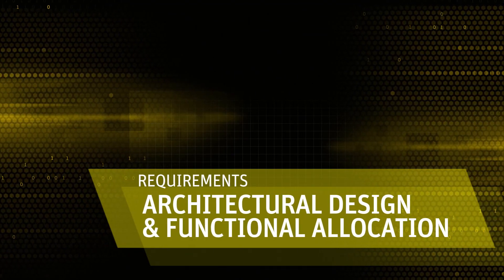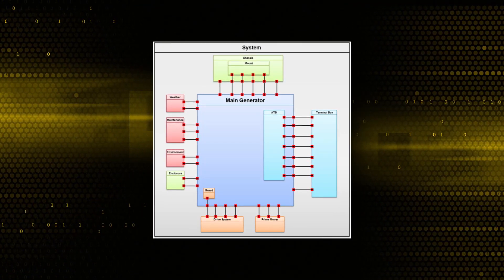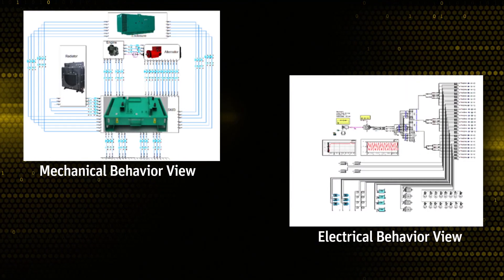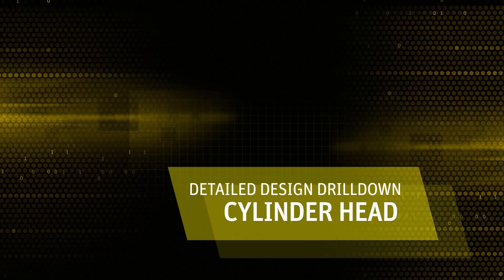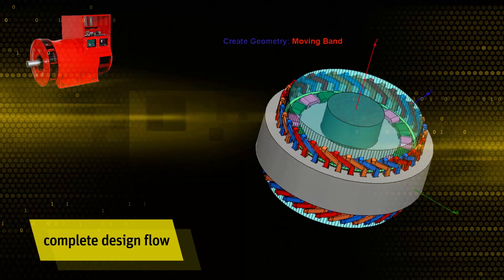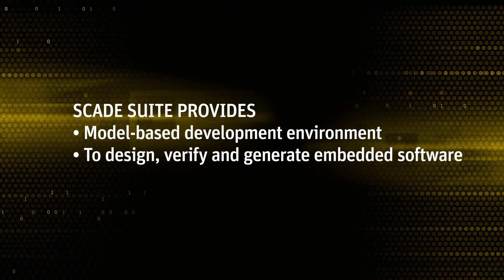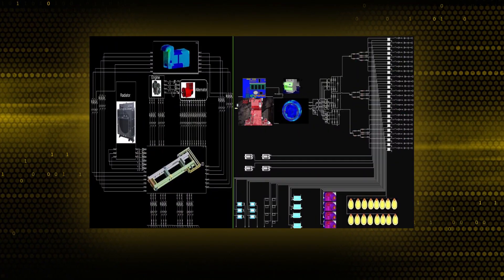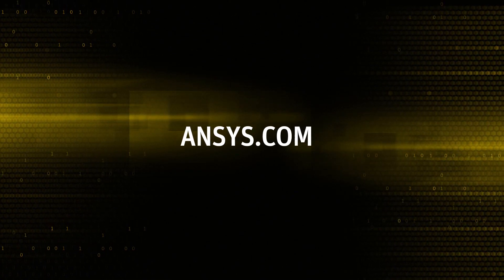Cummins Genset Development and ANSYS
By combining 3D physics, systems engineering, embedded software control and systems-level analysis, ANSYS software can simulate a full generator set. Complete virtual prototypes are used to evaluate, optimize and validate complete system performance. This will accelerate the design process, drive collaboration, predict design challenge early in the process and maximize domain-centric expertise.